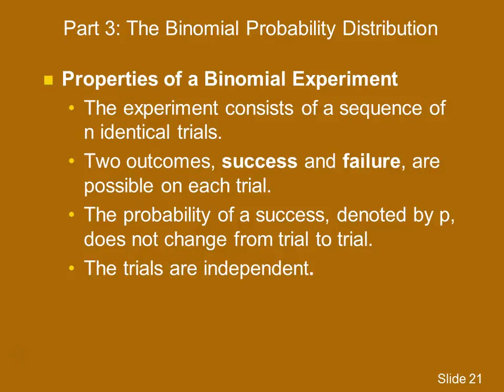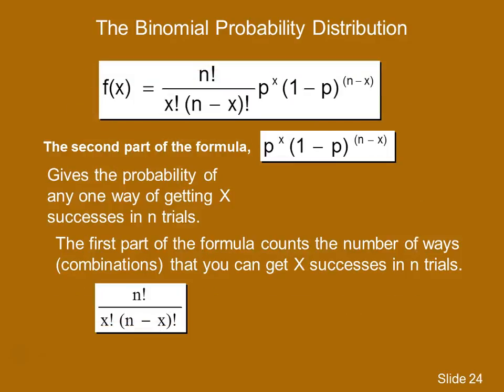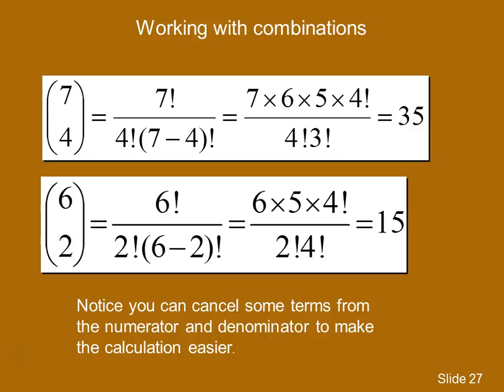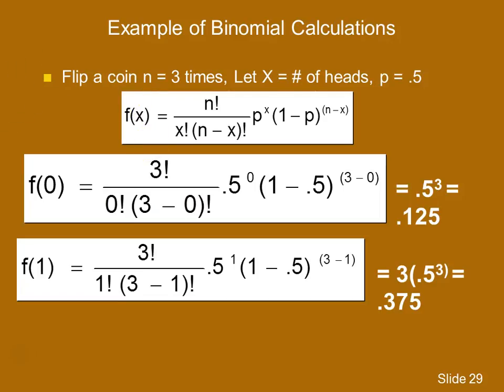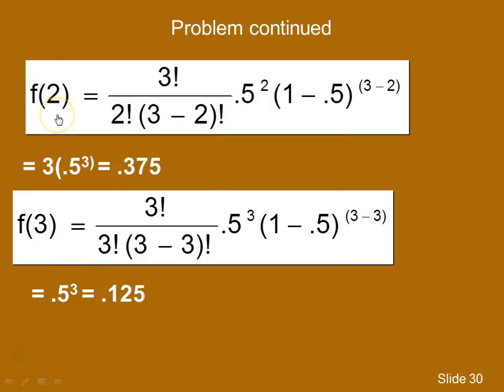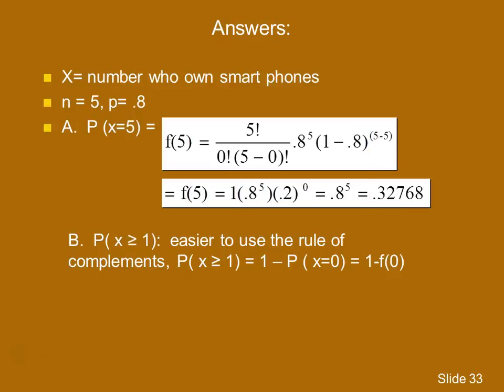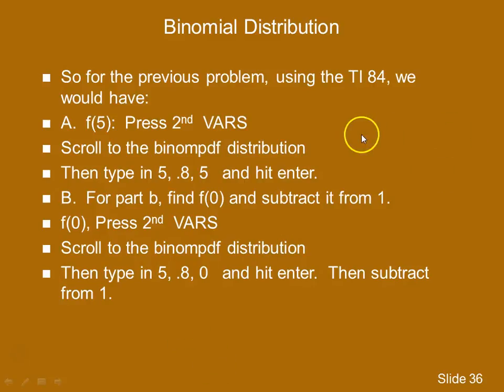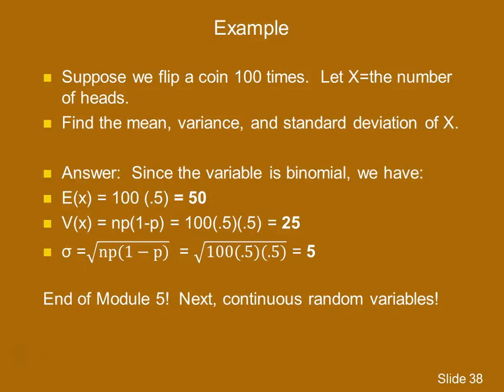Module 5 Part 3 Binomial Distribution